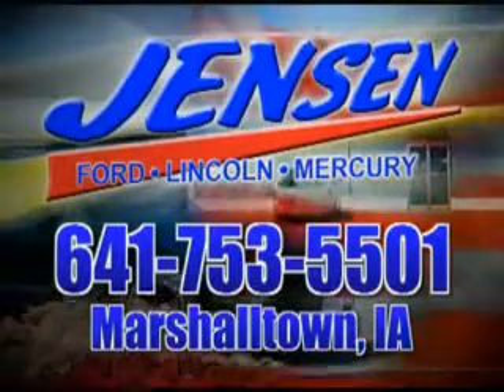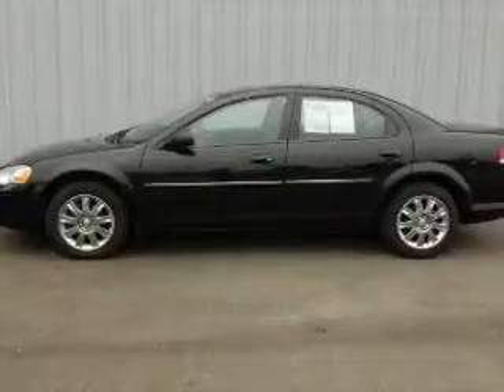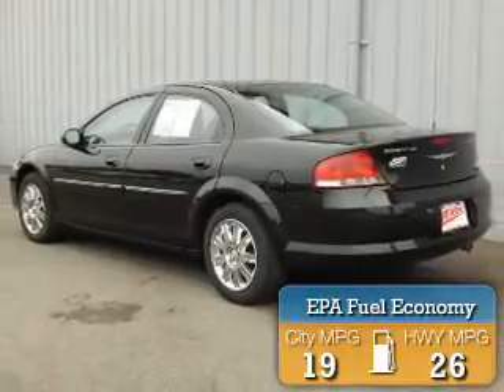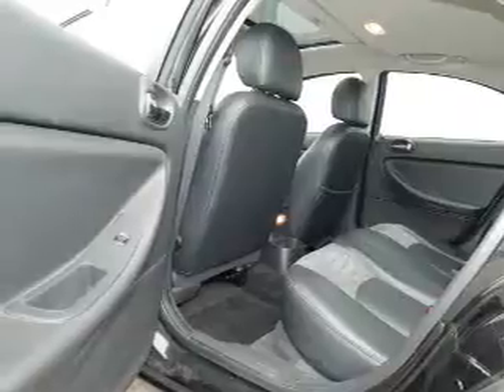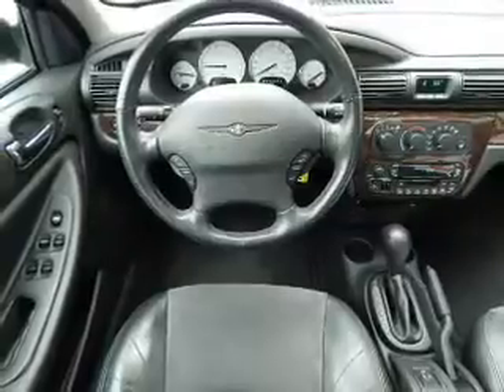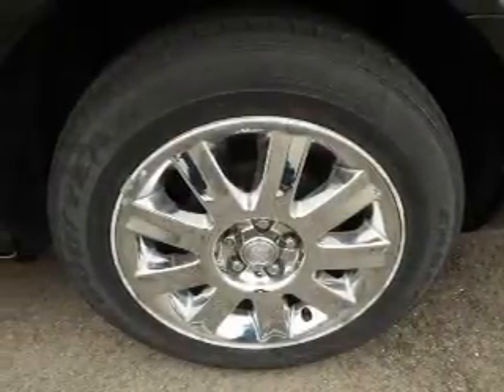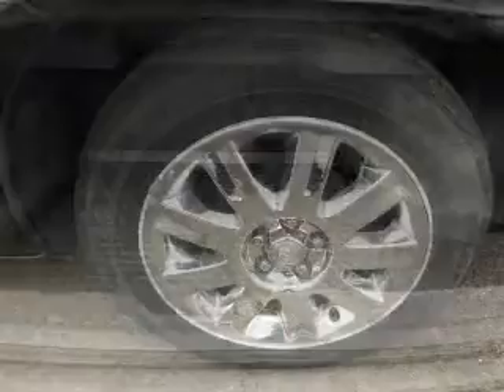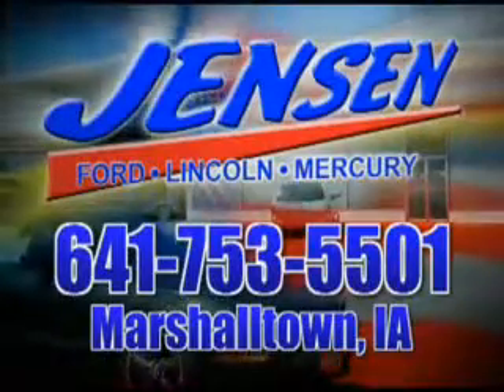2004 Chrysler Sebring 6002 - Marshalltown IA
Year: 2004
Make: Chrysler
Model: Sebring
Trim: Limited
Engine: 2.7 liter 6 Cylindercylinder FWD
Transmission: Automatic
Color: Black
Mileage: 43965
Address:
VIN:1C3EL66R04N316002